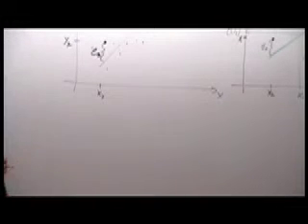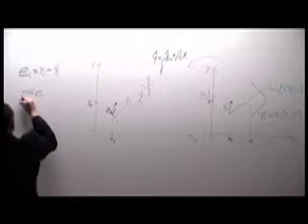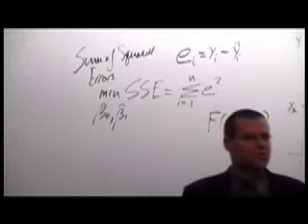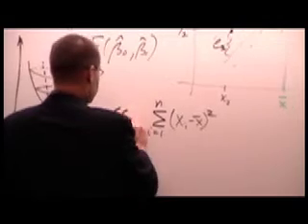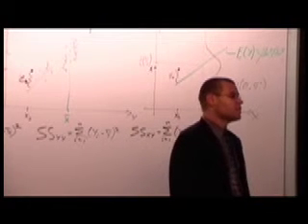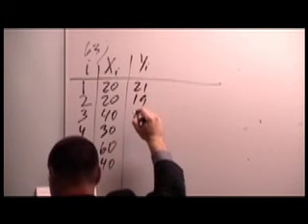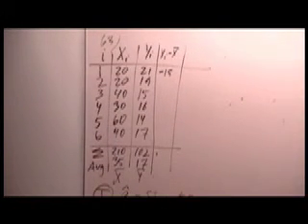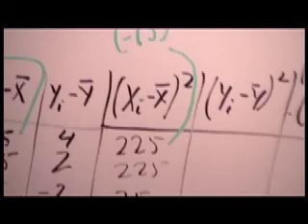Applied Business Statistics - Hagtvedt - Lecture 11, Part 01